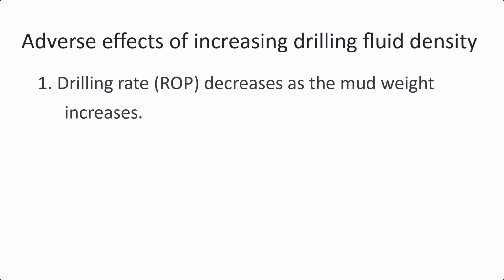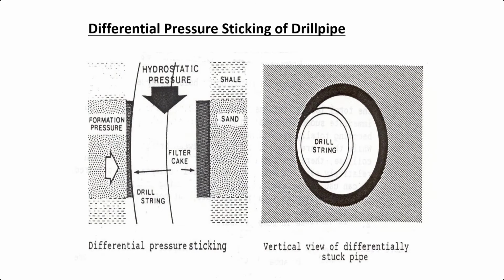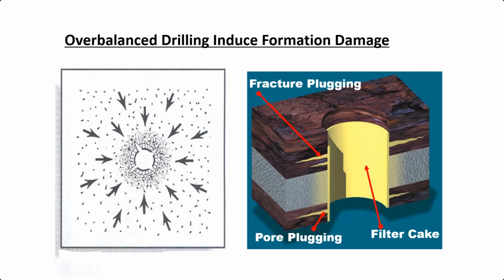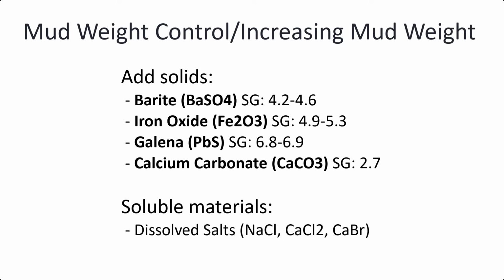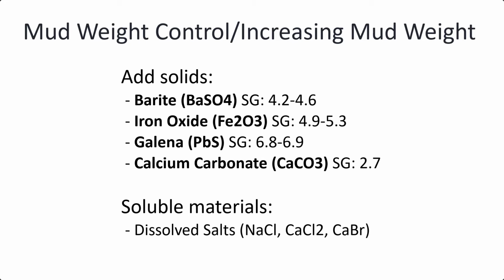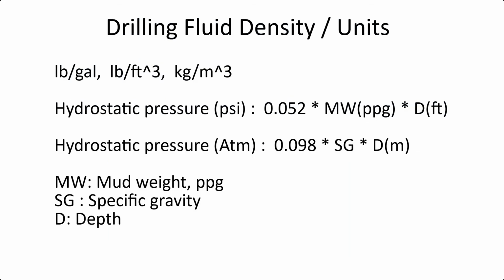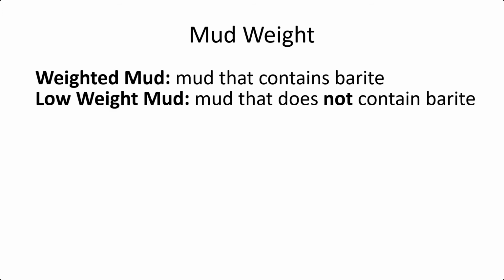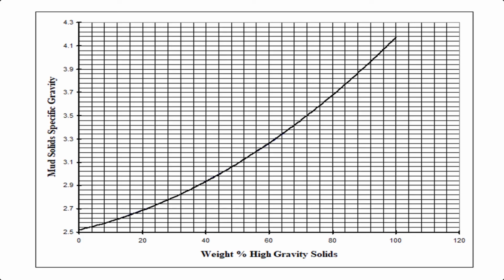PETE 364 Lab 3 1 Final